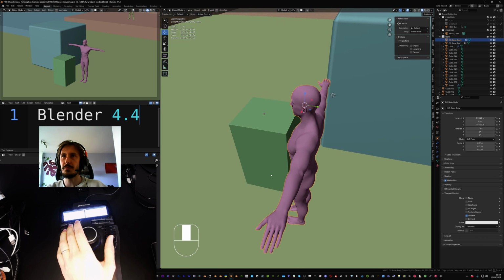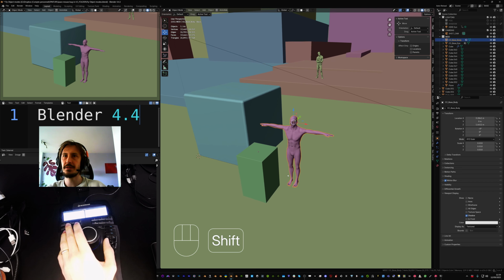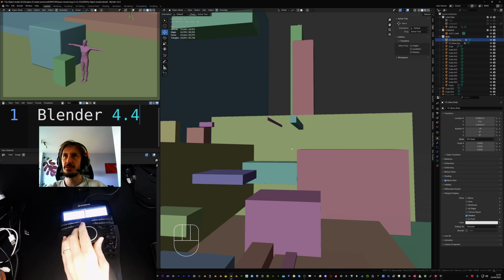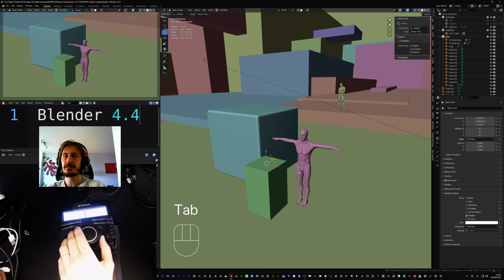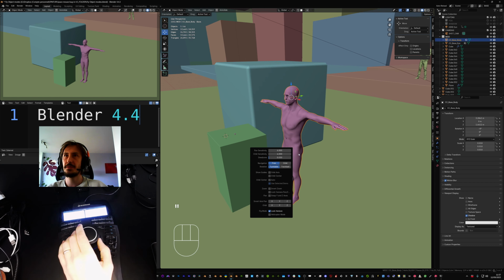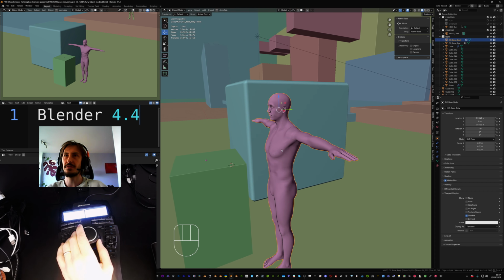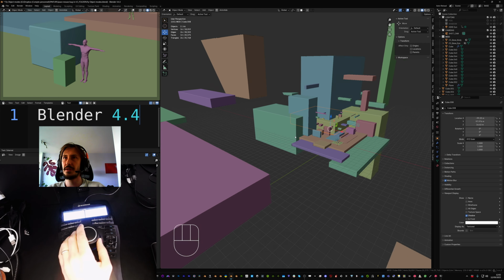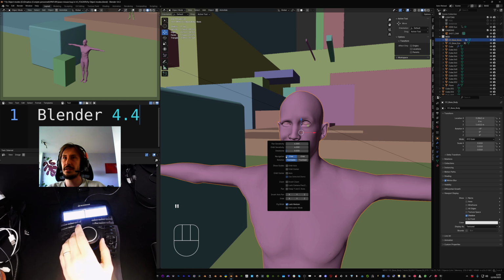Space Mouse navigation mode differences in Blender.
Here I explain how Fly mode offers you dramatically more freedom and predicatbility in your navigation, compared to Object mode.